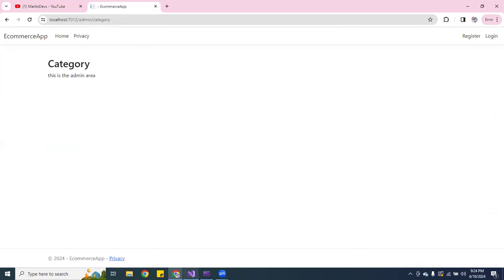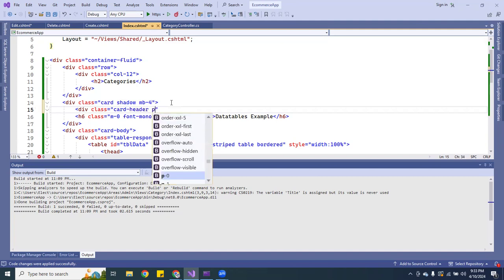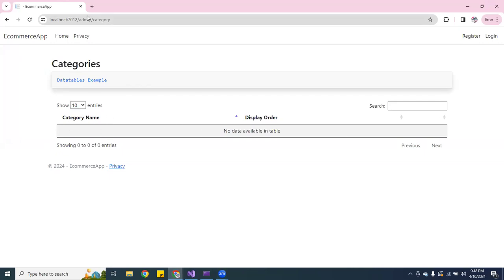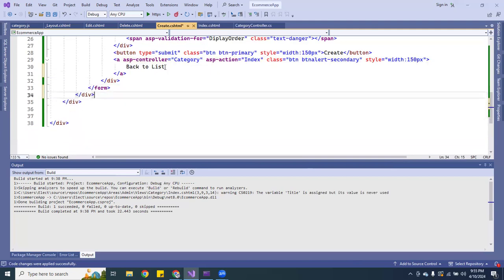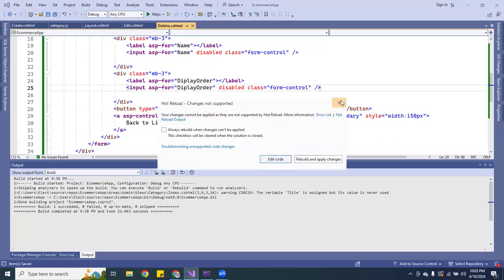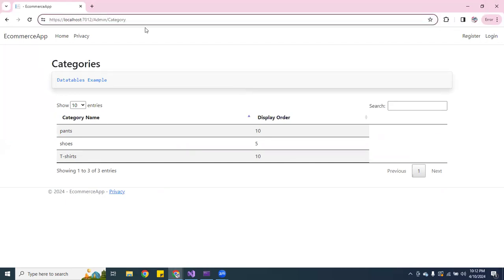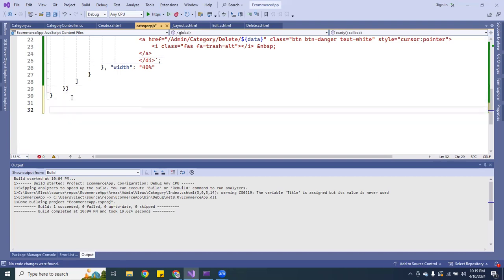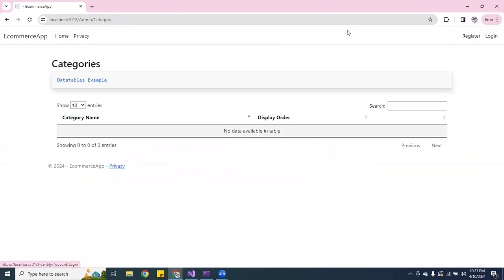Razor Pages in asp.net core | Build a Complete eCommerce App | Day-6- Complete Tutorial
Welcome to Day 6 of our complete tutorial series on building a dynamic eCommerce application using Razor Pages in ASP.NET Core! In this tutorial, we dive deep into the intricate details of crafting a fully functional eCommerce platform.

In today's session, we'll focus on the crucial aspects that bring your eCommerce site to life. From implementing user authentication and authorization to managing product inventory and processing orders, we cover it all. With Razor Pages, the journey becomes seamless and intuitive.
Join us as we explore the intricacies of building a robust eCommerce app with ASP.NET Core Razor Pages. Whether you're a seasoned developer or just starting, this tutorial series equips you with the skills to create dynamic web applications from scratch. Don't miss out on this exciting journey!

🔨 Tools I Used:
ASP.NET Core
.NET 8
Entity Framework Core
SQLite